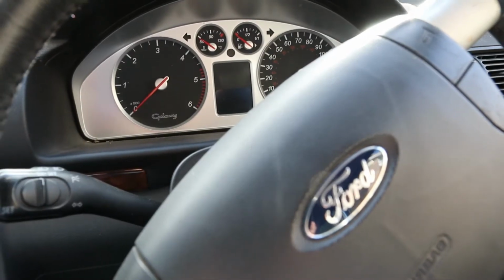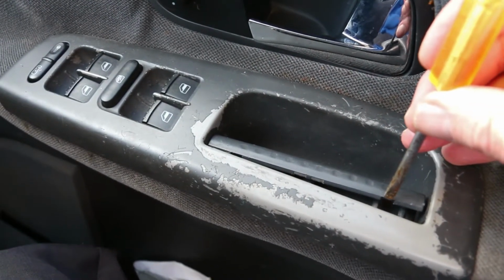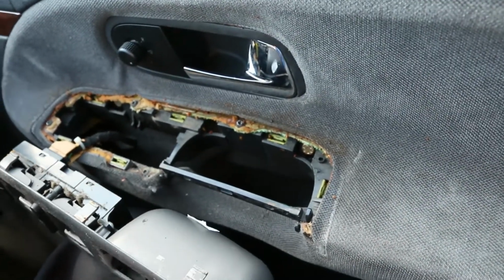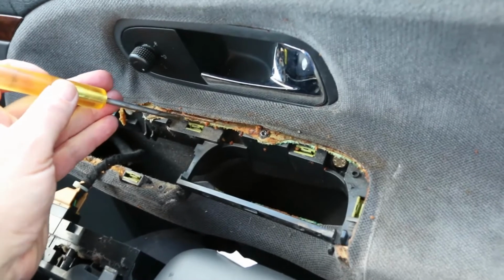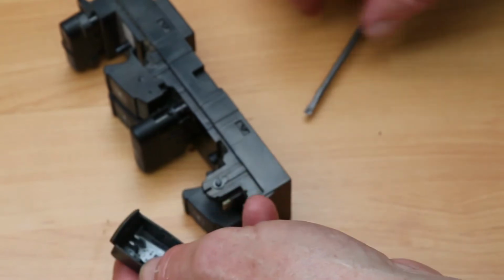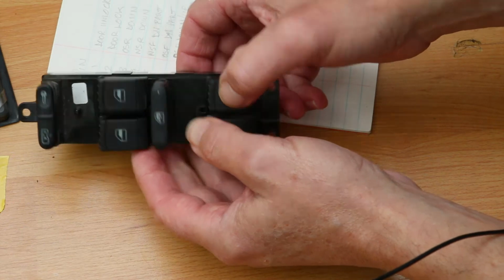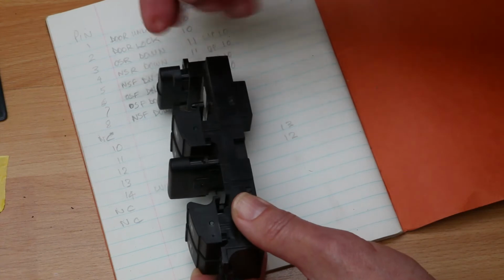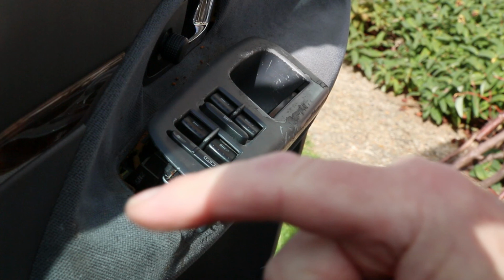2006 Ford Galaxy Electric Windows Fault. Part 1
Removing and testing the door switch panel for the fault and it's NOT there. None of the windows will come back up using the driver's door switch panel and the driver's window won't operate at all. Unfortunately a long (too long for one video) process to getting it fixed. Come along with me as I find out how to get the panel out and test it.
Please 'LIKE' if you found the video useful as it will help to raise the video up the suggested list and help others. I don't stand to make anything from this as I cannot monetise below 1000 subs anyway.